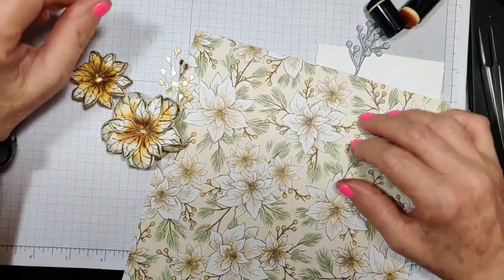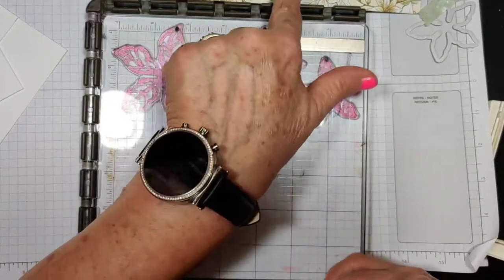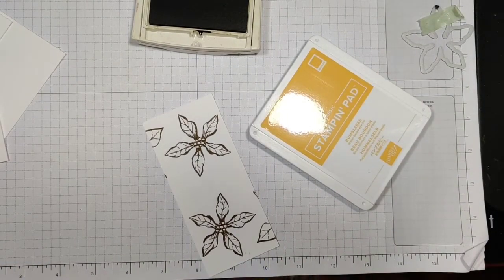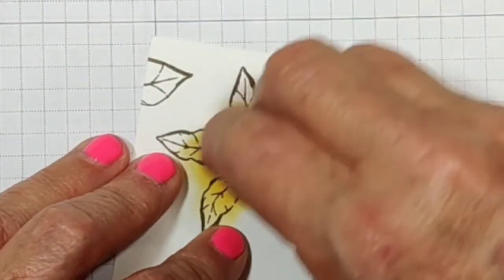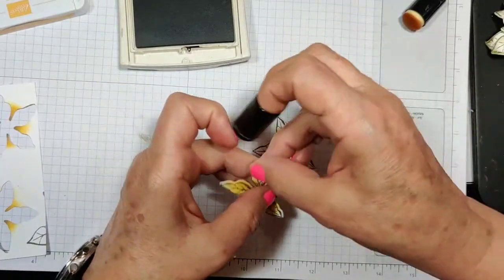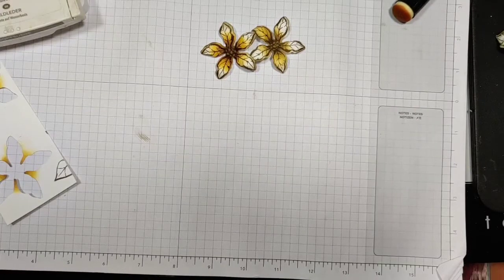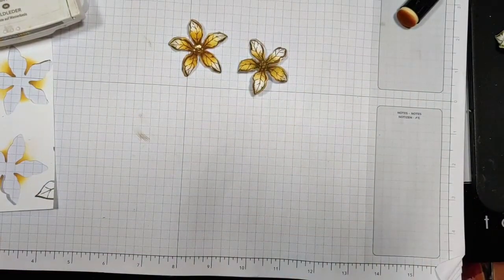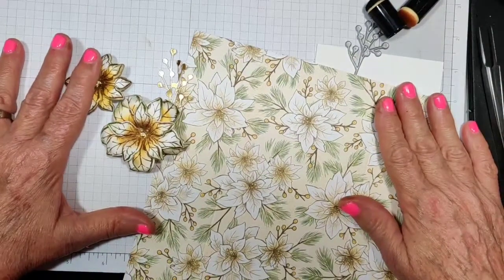Stampin' Up!: Poinsettia Petals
Stampin' Up!: Poinsettia Petals. Using Designer Series Paper as a color reference is a perfect way to make a matching flower for your next project. Let DSP tell you what color to use. Plus, a tip how to line up your dies to the stamp easier.